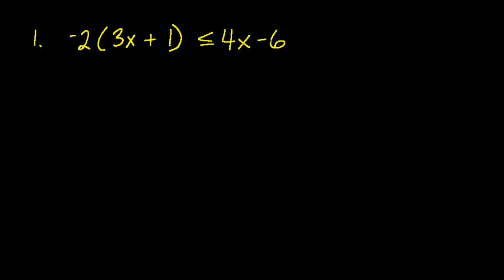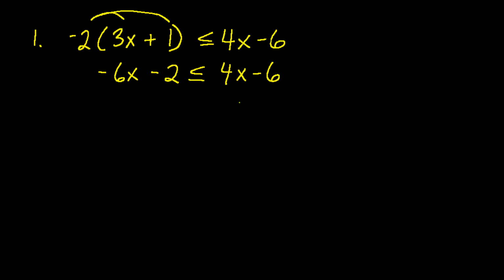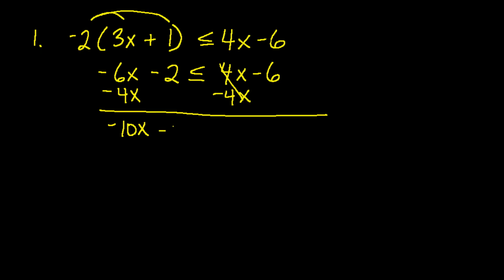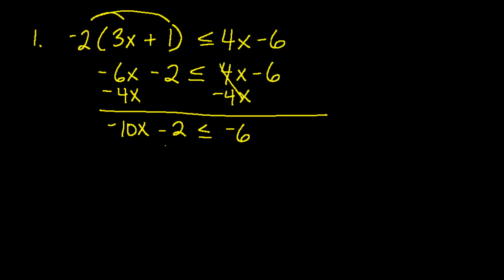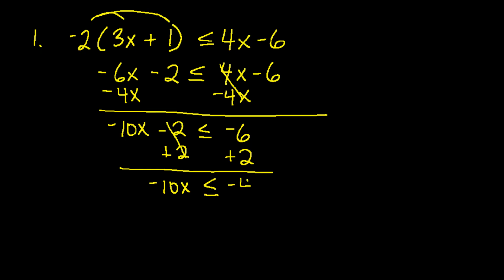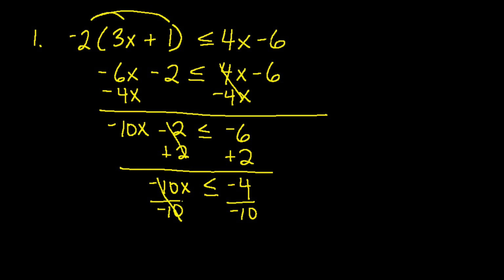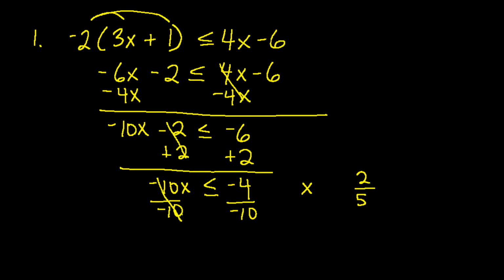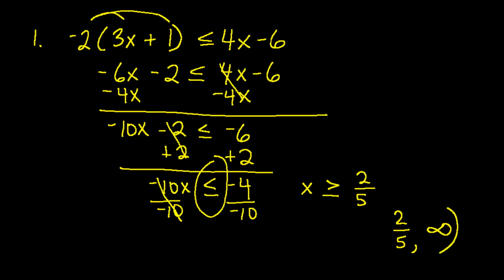Solve Inequalities Interval Notation | Algebra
Need help solving algebra inequalities and writing your answers in interval notation? In this step-by-step algebra lesson, you'll learn how to solve linear inequalities and correctly express the solution set using interval notation.

Whether you're preparing for an Algebra test, College Algebra, the SAT, ACT, ACCUPLACER, or simply reviewing homework, this lesson will help you build confidence solving inequality problems.

In this video, you'll learn:
How to solve one-variable linear inequalities
When to reverse the inequality sign
How to write solutions in interval notation